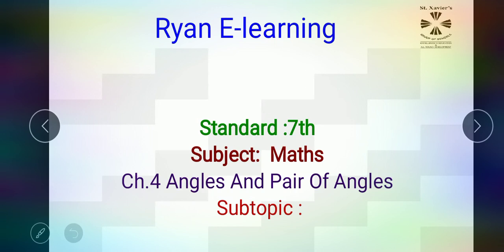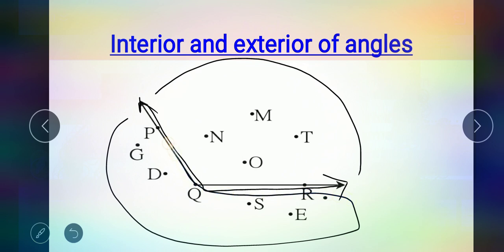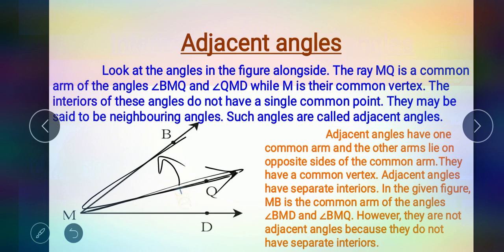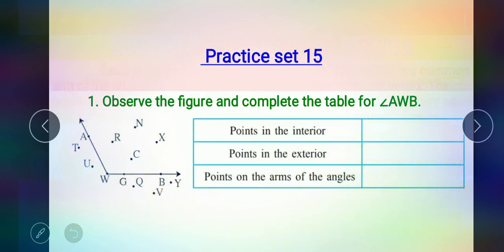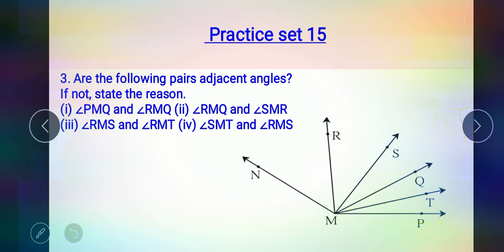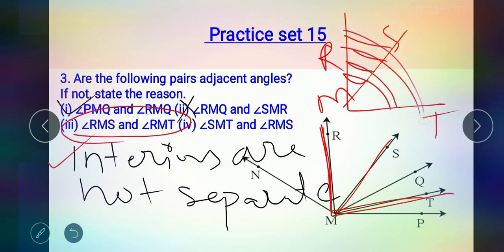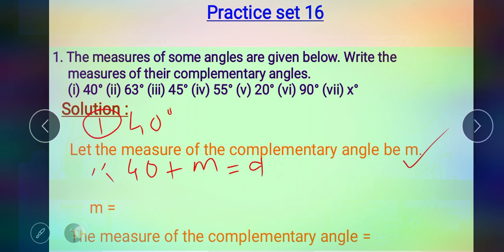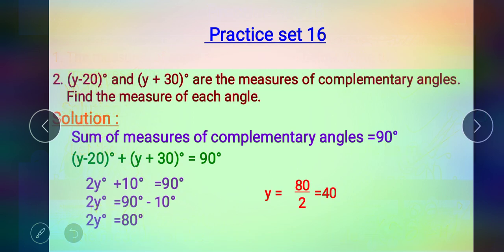August 17, 2020